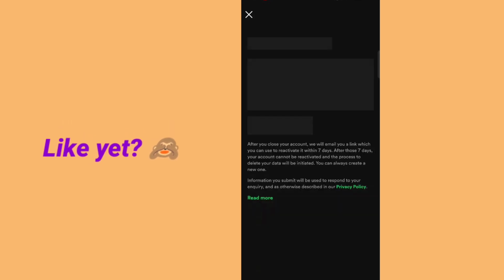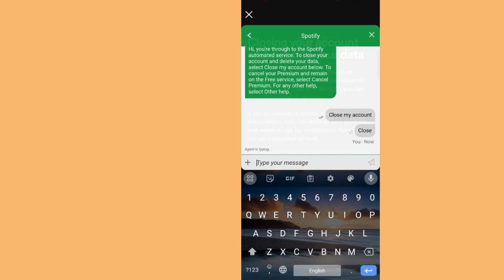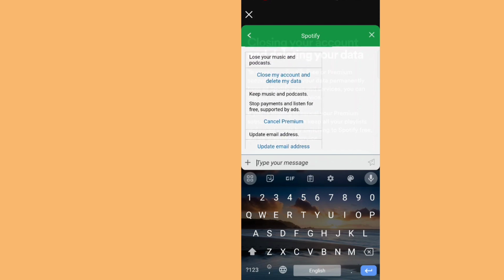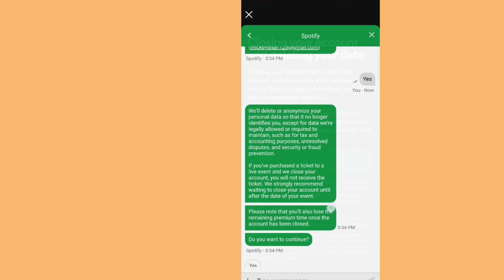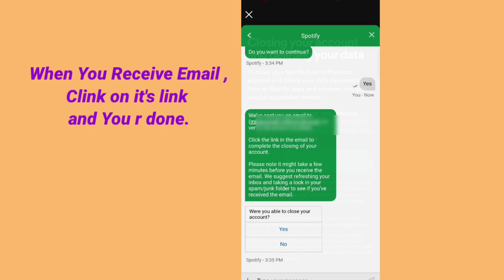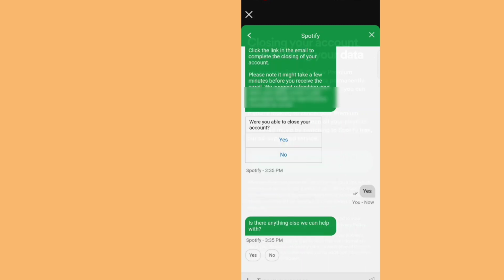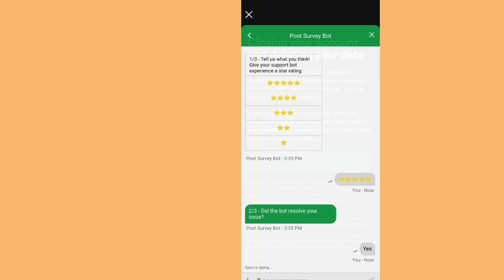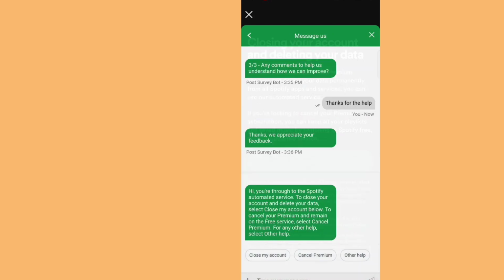How To Close Your Spotify Premium Account And Delete All Data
Absolutely, crafting an SEO-optimized description is crucial for visibility. Here's a suggestion:

"🔒 Ready to say goodbye to Spotify Premium? In this comprehensive tutorial, I guide you through the simple steps to close your Spotify Premium account and delete its data permanently. 🎵✨ Streamlined and hassle-free, follow along and reclaim control of your digital space! 🚀 Say farewell to Premium effortlessly! 💔 Spotify AccountClosure TechTutorial DigitalFreedom"